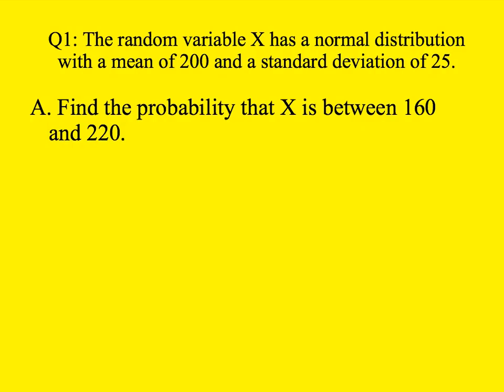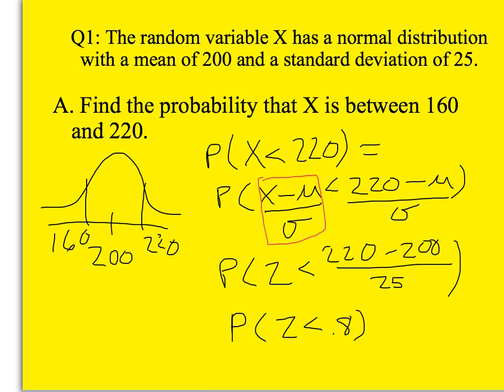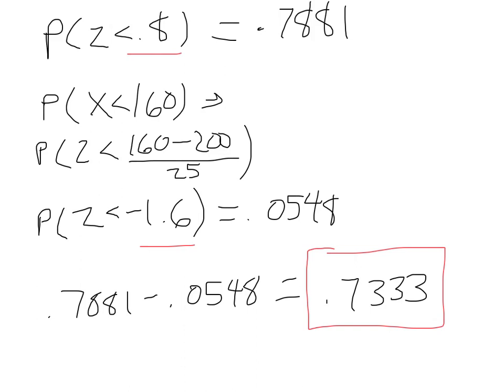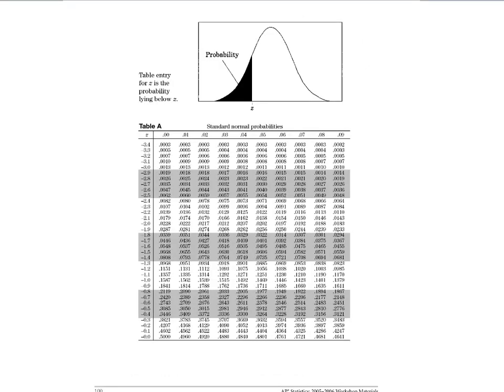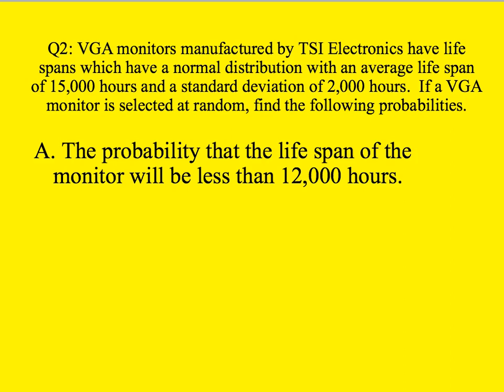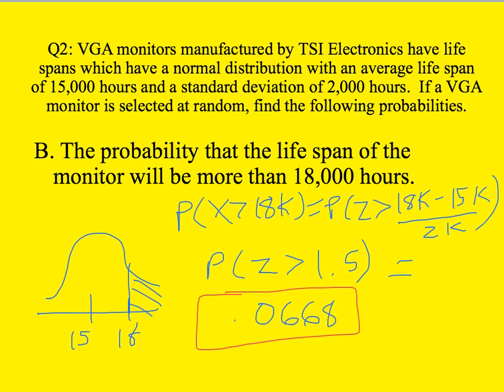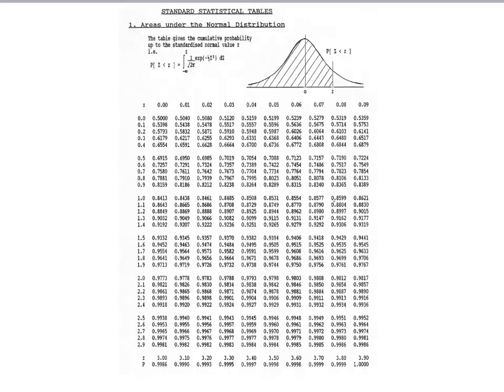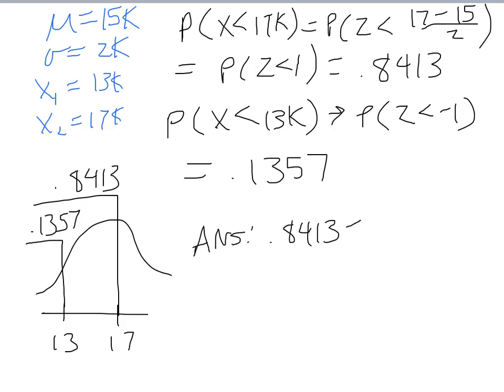Calculating the Normal Distribution by Hand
You can solve normal distributions by hand.  Check out this video to show you how.  This is the first of 2 videos, but it can stand alone.